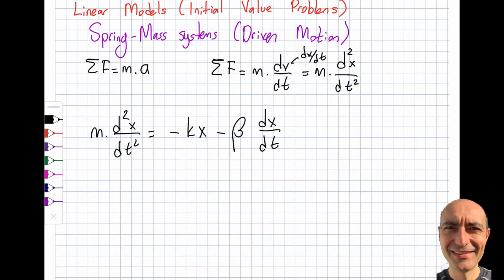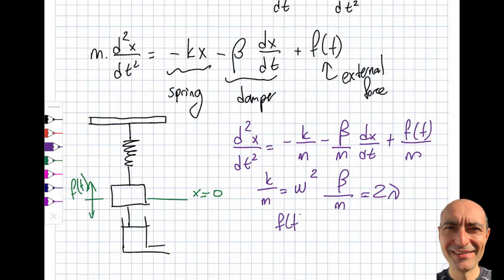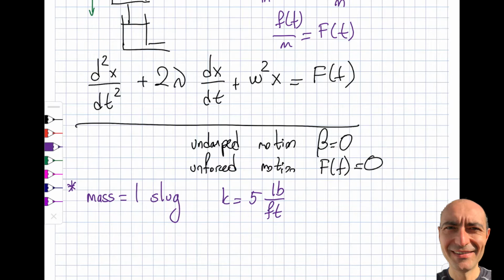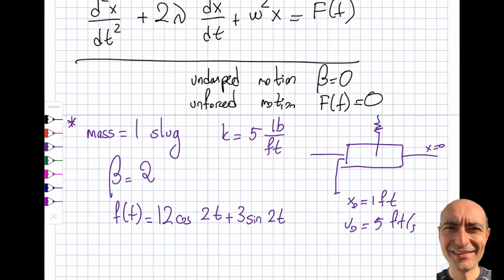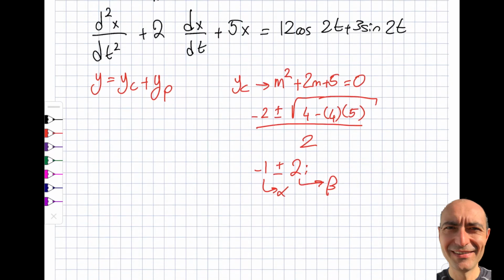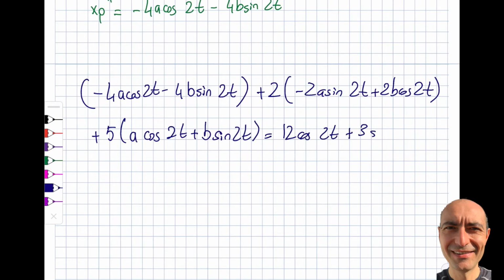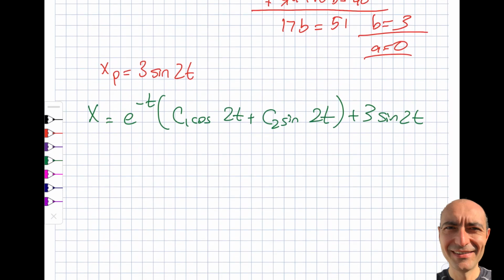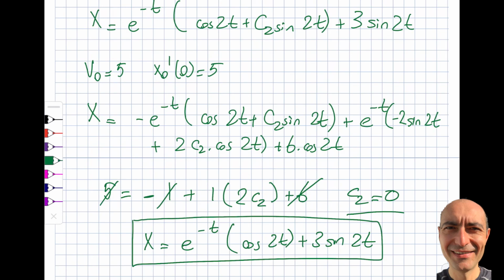Higher-Order ODE - 3.21 - Spring-Mass Systems - Linear Models - Part 1 of 2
In the next two segments, we will apply the solution methods of higher-order differential equations we have learned to solve linear mathematical models involving 2nd order differential equations. In this particular segment, we focus on solving differential equations for spring-mass systems with driven motion. We also solve an example initial value problem involving spring-mass systems with driven motion. This material is based upon work supported by the National Science Foundation under Grant No. 2019664. Any opinions, findings, and conclusions, or recommendations expressed in this material are those of the author and do not necessarily reflect the views of the National Science Foundation.